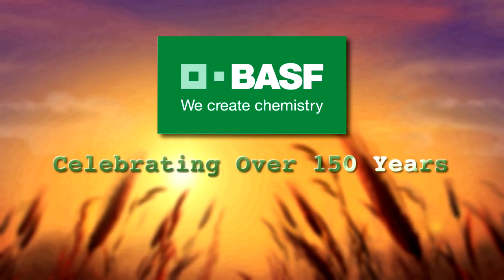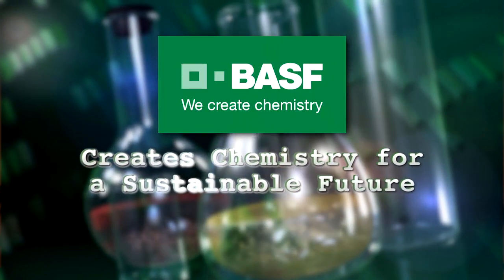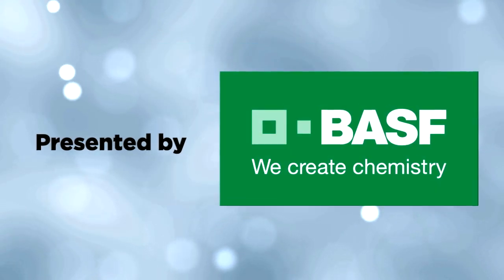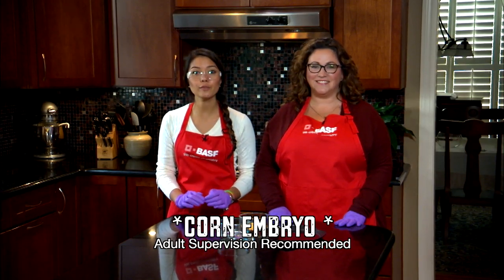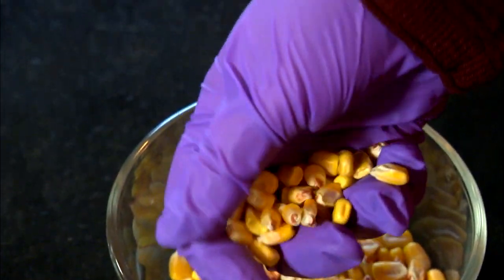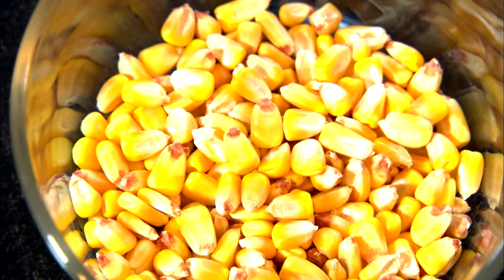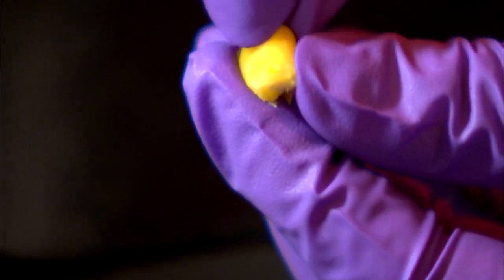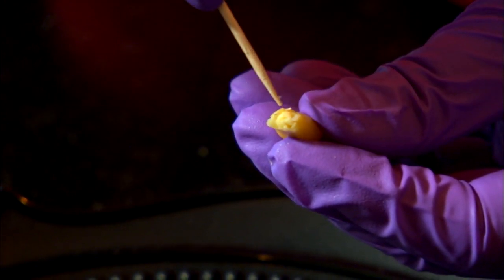How to Dissect a Corn Kernel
Have you ever wondered what's inside a kernel of corn? Follow along with this video from ABC11 Science Club to discover how to dissect a seed and find the components used to produce new plants.